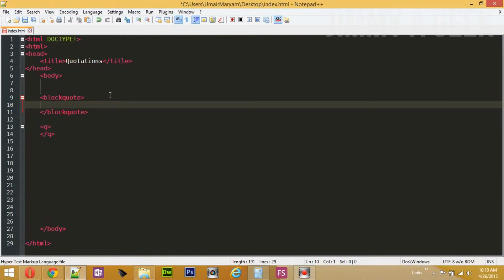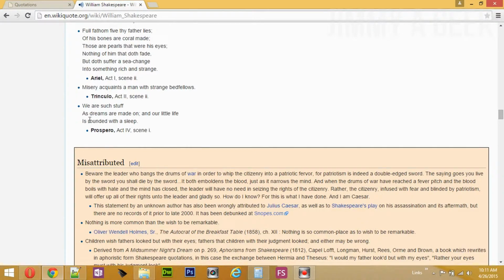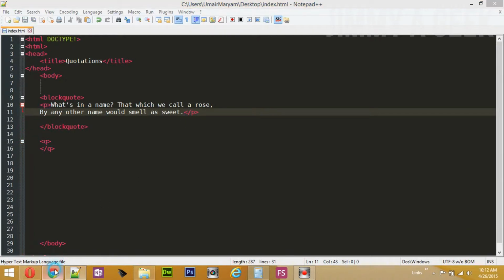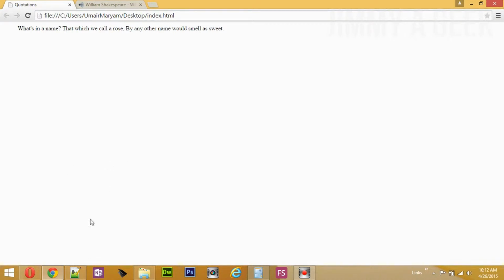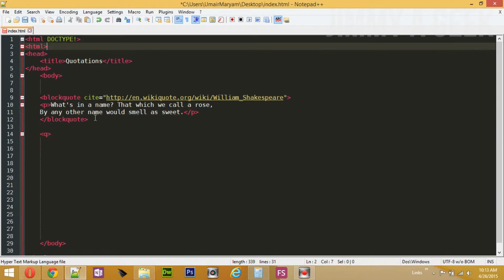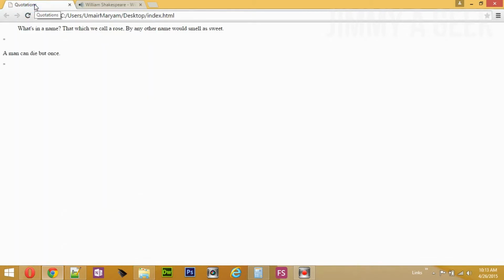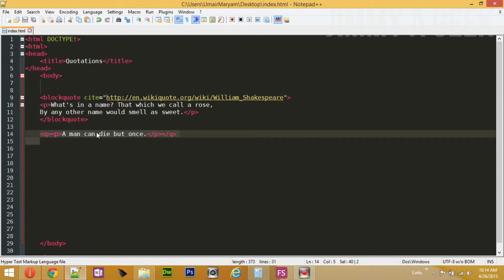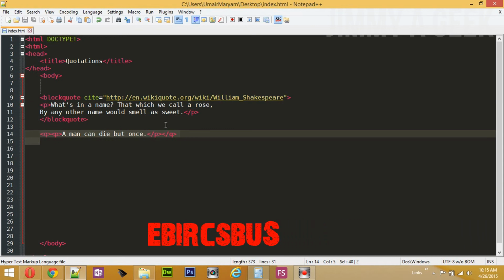HTML5 and CSS3 Tutorials for Newbie Part 6 - HTML5 Quotations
👍HTML5 & CSS3

In this HTML5 Tutorials We Are Using talk about the HTML5 Quotations Tag Which is Very Useful for Quoting.

We Have 2  Quotations Elements in HTML5 Which Blockquote and Q.

To Make a Quotations for Longer Text than We Use Blockquote Tag:
Most of the Times the Web Browser Indent the Blockquote  Element and You Should Never Ever You Blockquote Quotations Tag for Indentation.
Use CSS for Indenting the Text and More On Upcoming Videos.

Now for the HTML Q Tag Which is Just a Simple Quotes around the Text and for the Q Element the Web Browser Do not Intend it.
But We Do Not Use  HTML Q Tag Because of Our Beloved Internet Explorer Do Dose not Display the Quotes around the Text So Most of the Web Developers Avoid Using the Q Syntax of HTML.

This Video is Recorded with:
►Camera: Nokia Lumia 1520